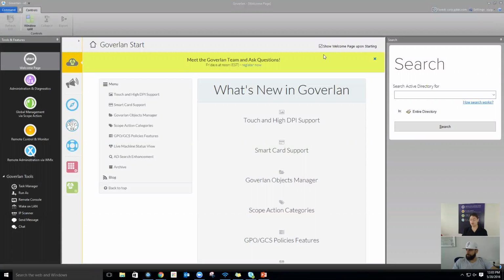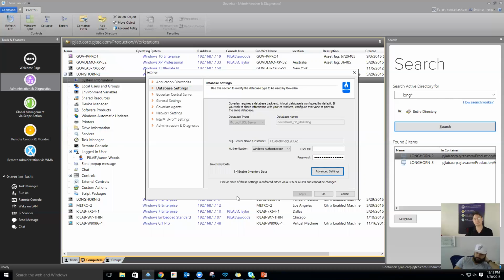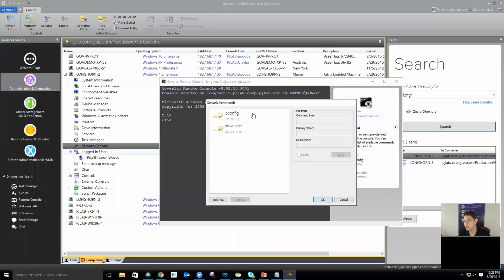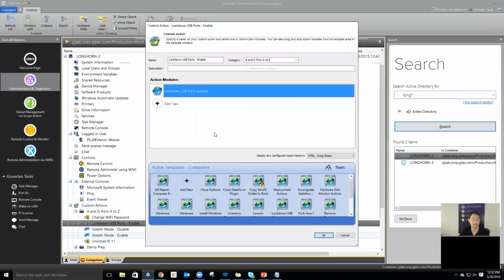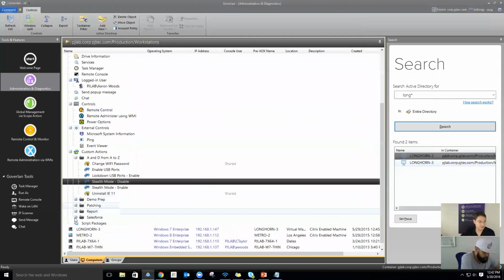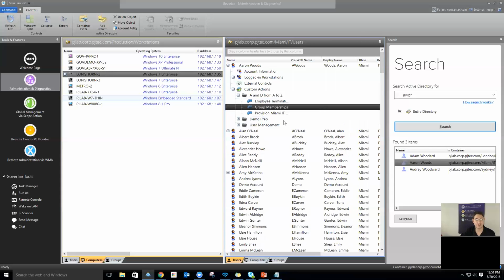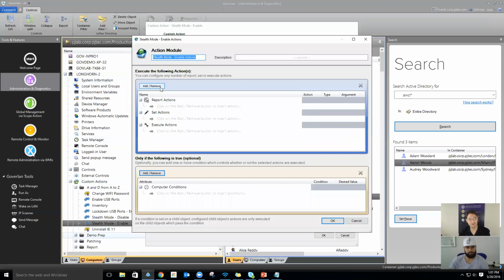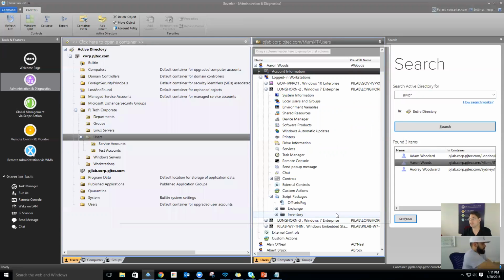Administration and Diagnostics from A to Z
Watch and see how you can support users behind-the-scenes, in real-time, WITHOUT remote control. We will take a comprehensive look at Goverlan Administration & Diagnostics in this recorded webinar.

Topics will include:
- Software and patch deployment
- Active Directory management and reporting
- Live troubleshooting desktops and servers
- The power of Goverlan Custom Actions
- Advanced support tools for Citrix and RDP
- Real-time reports on literally anything that relates to users, computers, and AD groups

We will do all this and more without ever needing to interrupt a user.